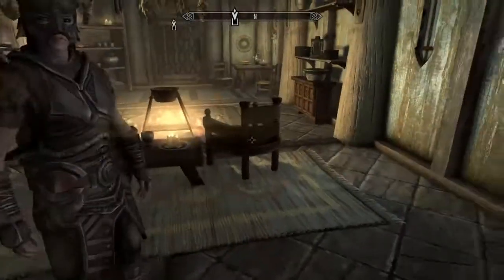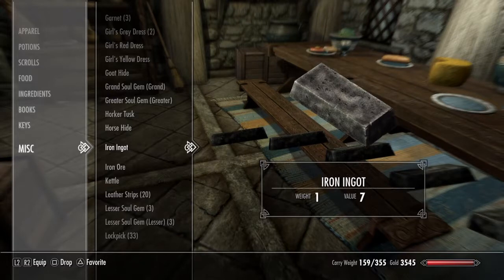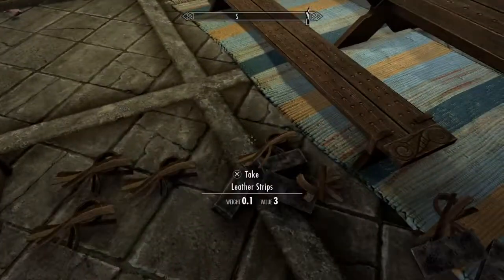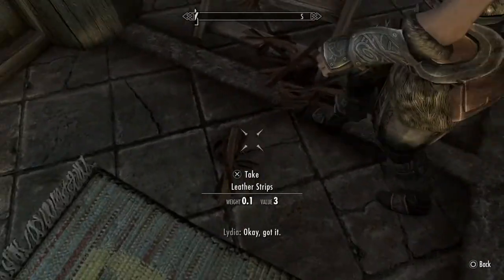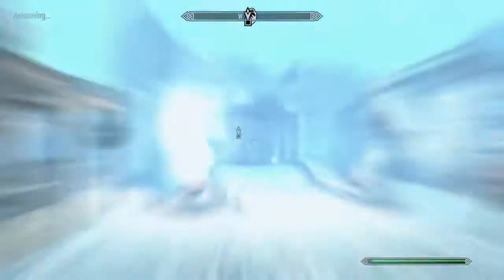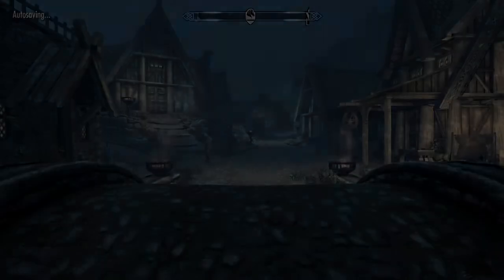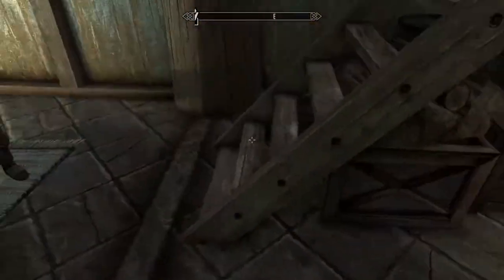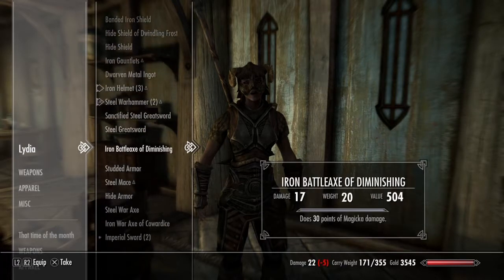HOW TO DUPLICATE ANYTHING IN SKYRIM 100% WORKING 13.11.17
This has to be the Best way to duplicate anything in Skyrim ever.